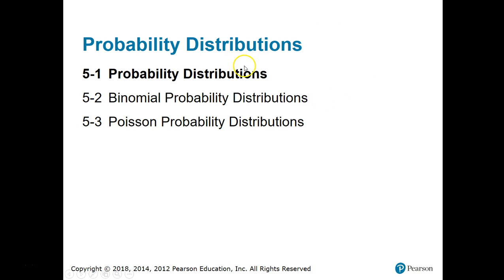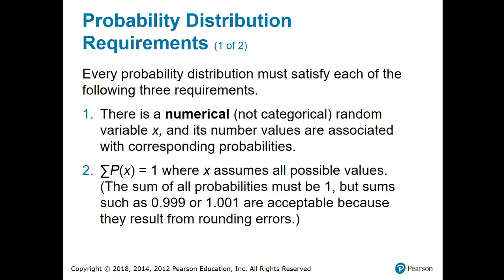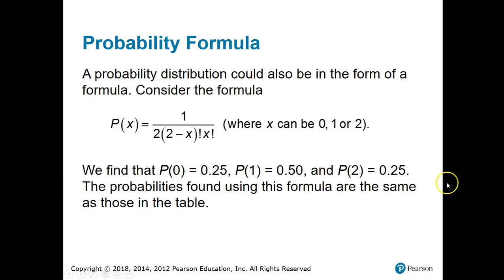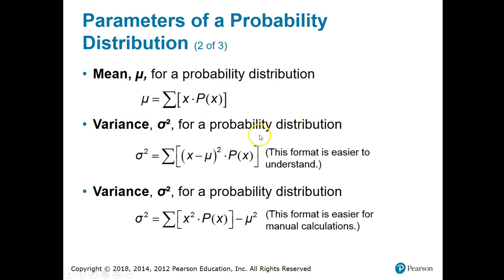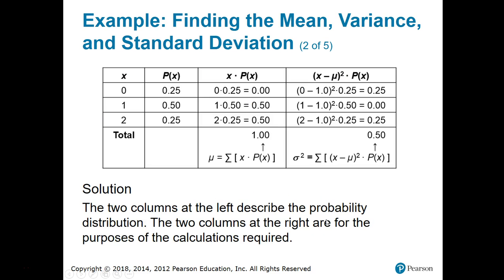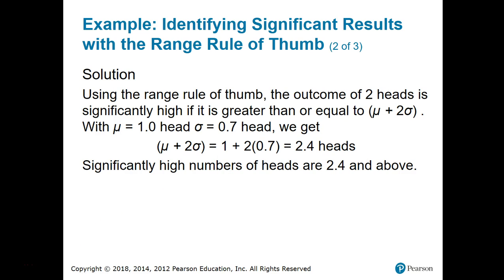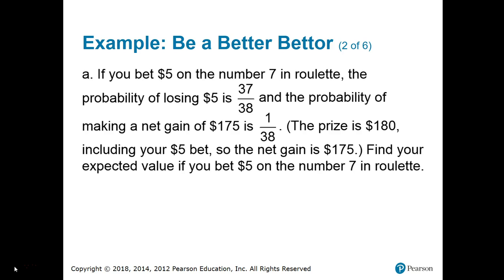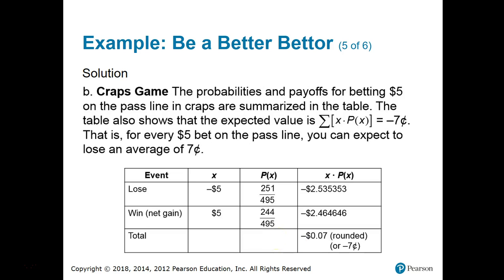Elementary Statistics 5 1